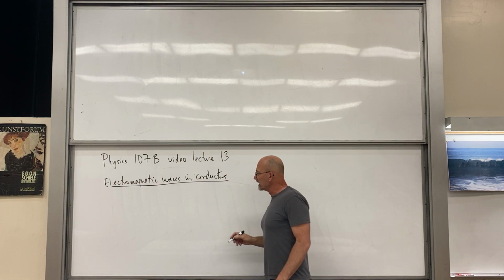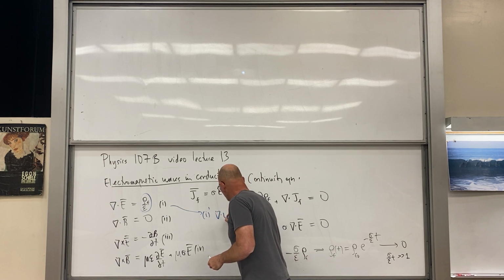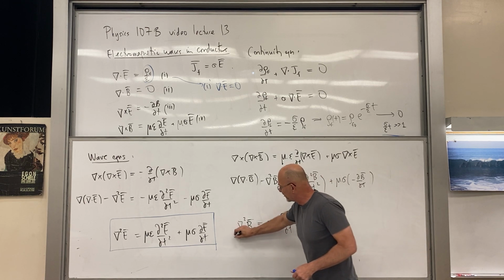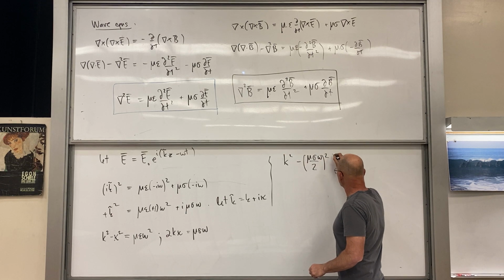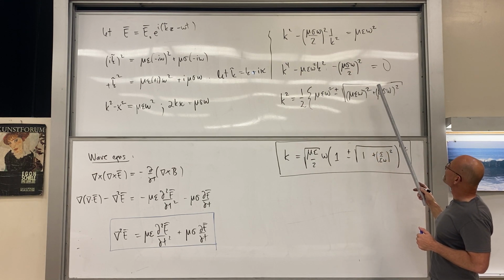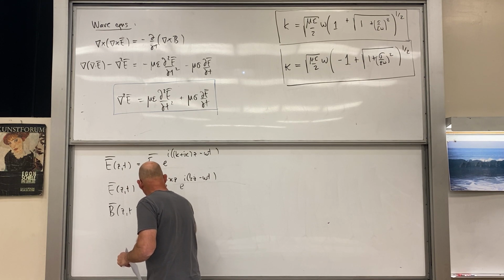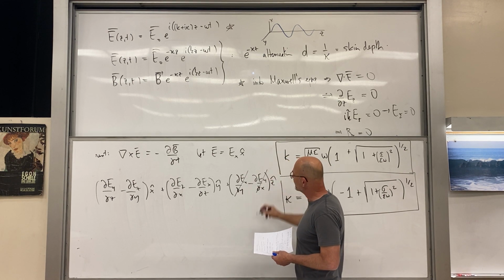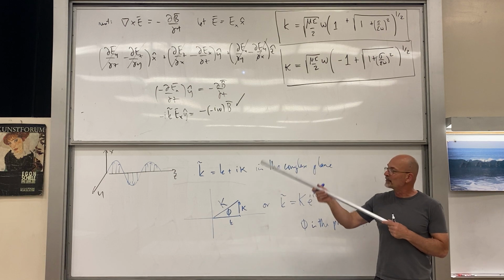Physics 107B spring 2021 video lecture 13